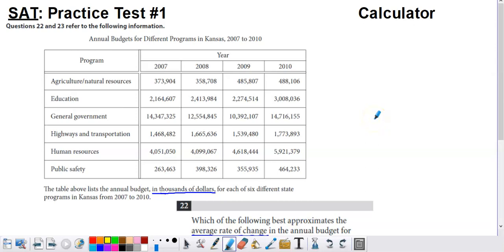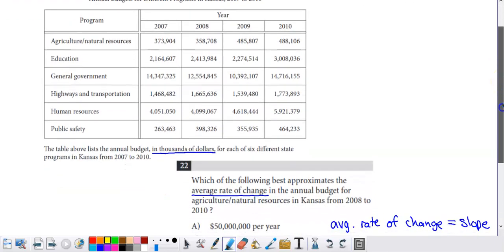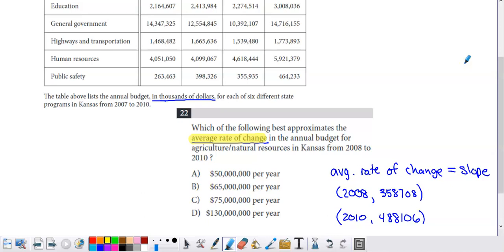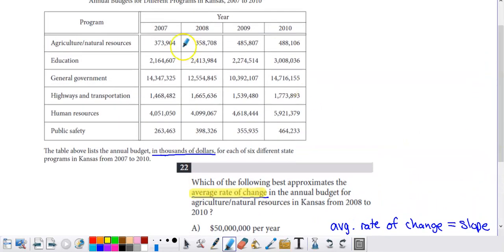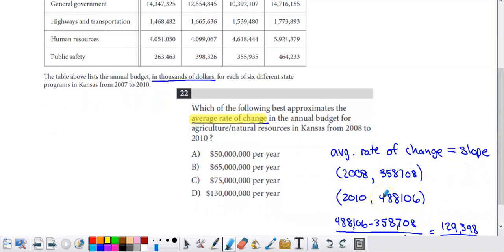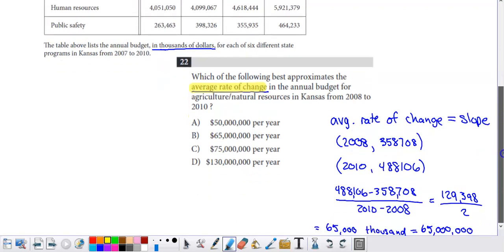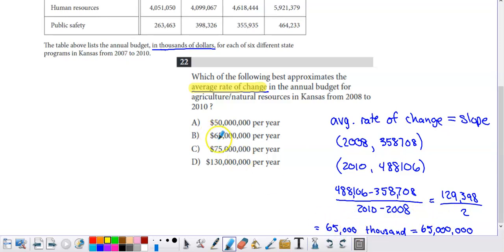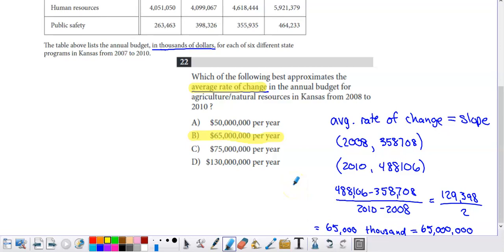SAT Practice Test #1, Section #4, Problem #22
This practice SAT problem gives us a table showing the annual budgets for different programs in Kansas from 2007 to 2010. We are asked to determine the average rate of change in the annual budget for agriculture/natural resources in Kansas from 2008 to 2010.

We review that an average rate of change is a slope calculation, select the appropriate values from the table and perform our slope calculation to determine the result.